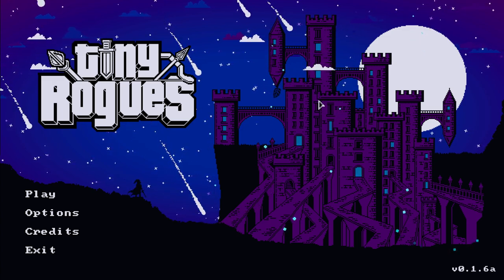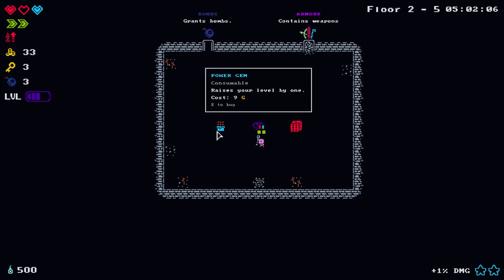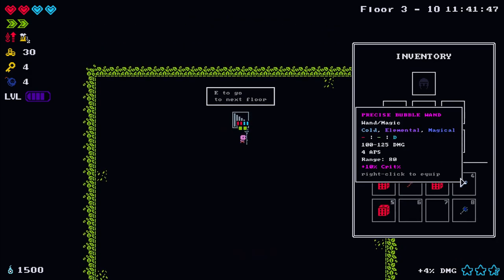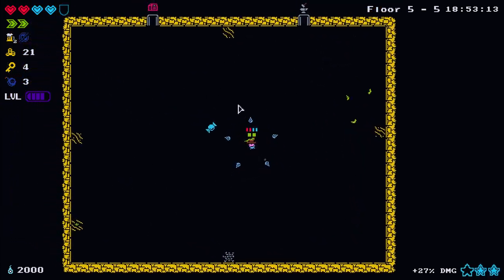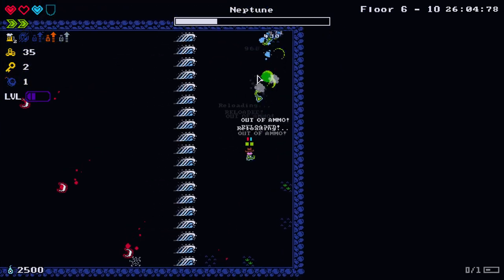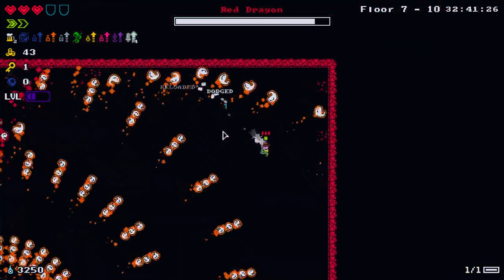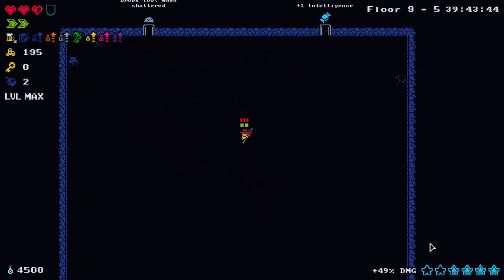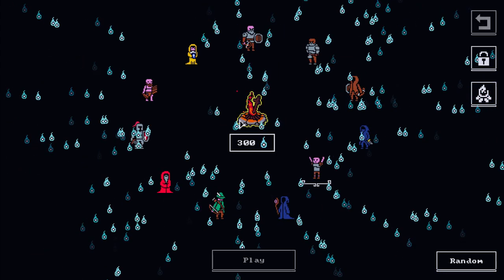Amazingly Simple Roguelike thats cheap on Steam! - Tiny Rogues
Gameplay of Tiny Rogues as a Wizard.